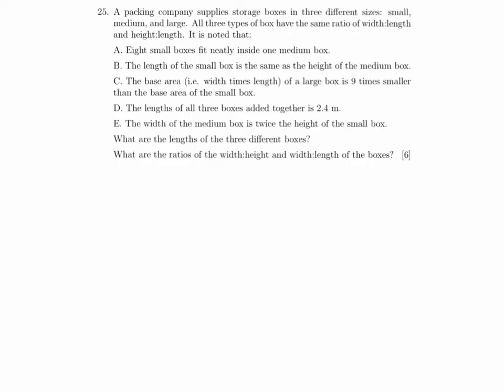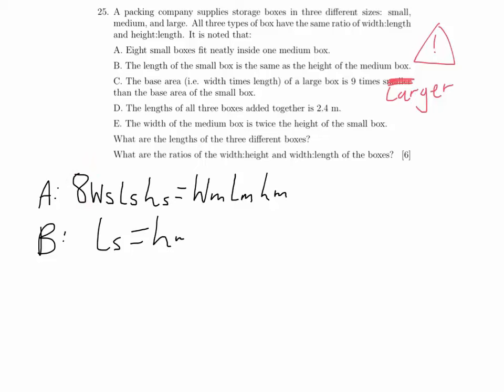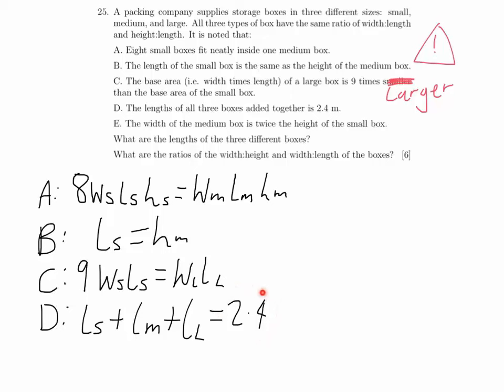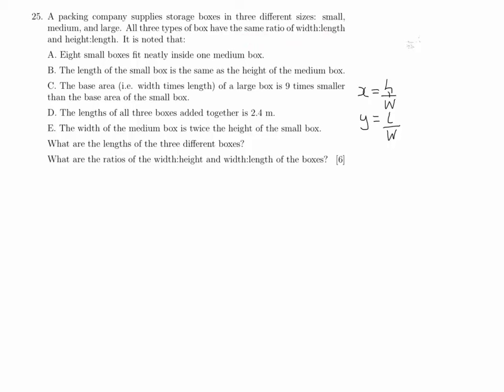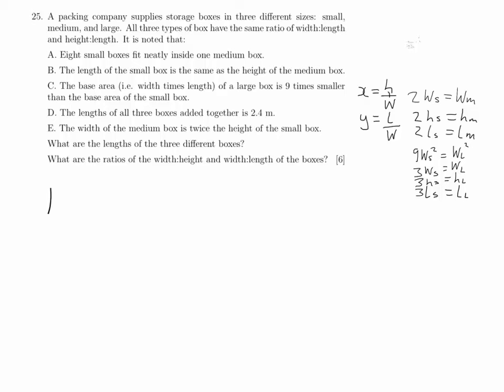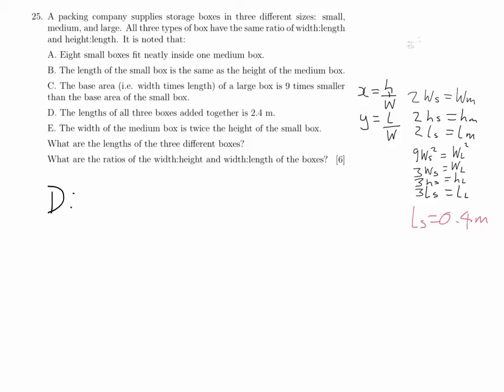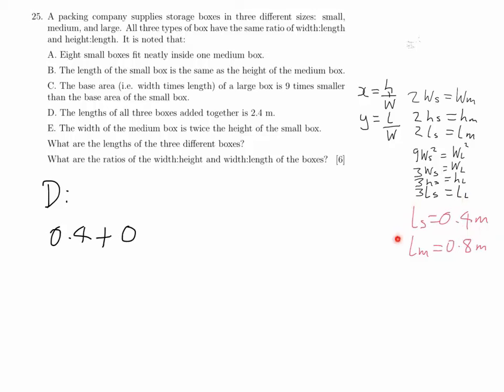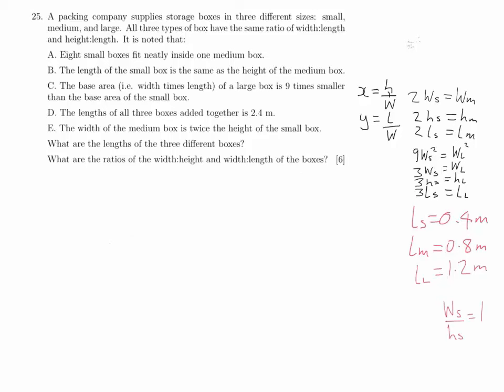Oxford PAT 2011 Q25 (scaling)